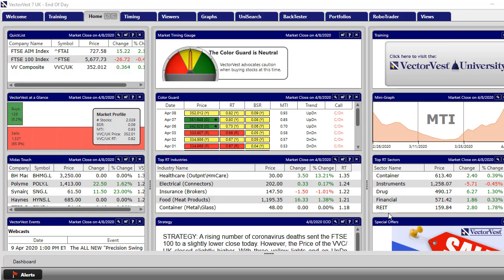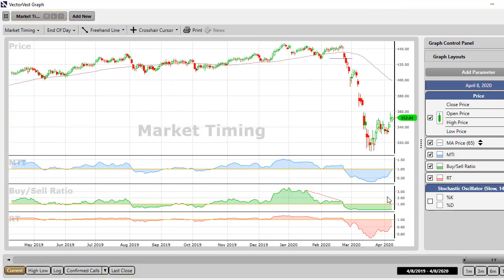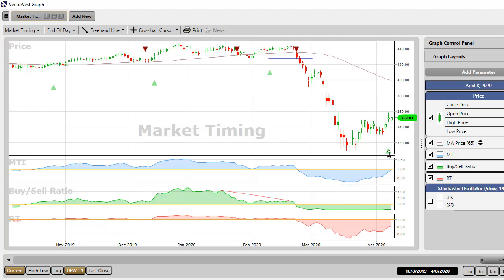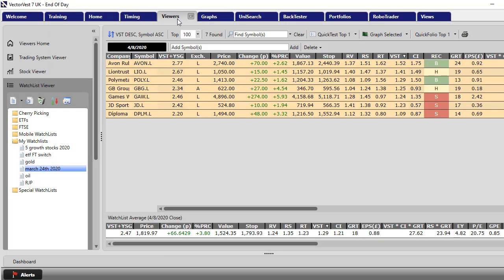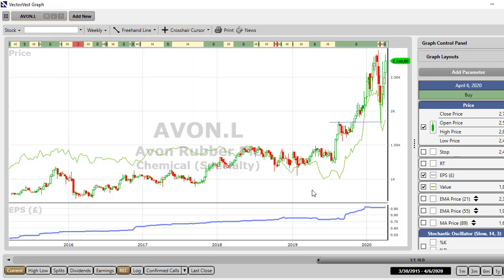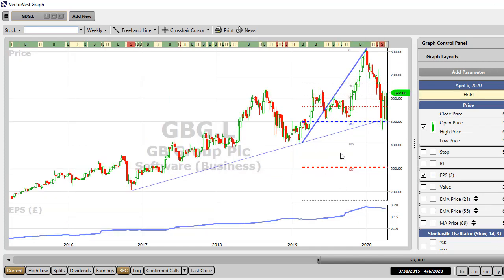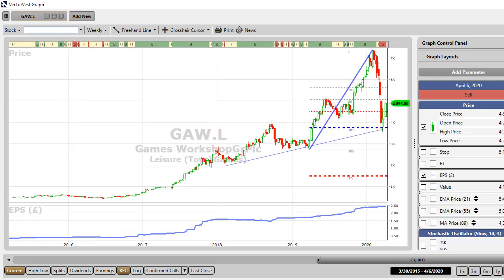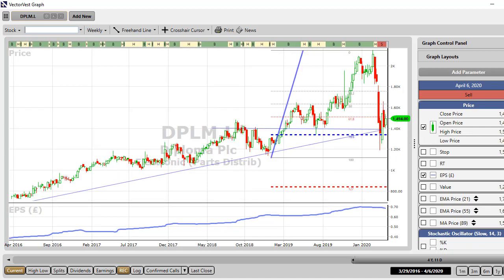Steady as she Goes | VectorVest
The UK Market has printed a medium term buying signal known as the DEW. This is positive and in this video David reviews the performance of the shares he is holding over the Easter 2020 period. The shares have a theme in that they all have high values of the VectorVest metric Relative Safety (RS). This is a measure of risk and a high RS finds shares that have a strong financial position that can cope, survive and eventually prosper in the present lockdown and financial storm.